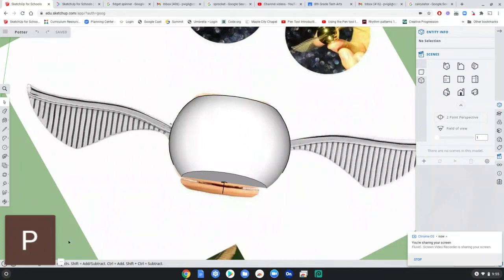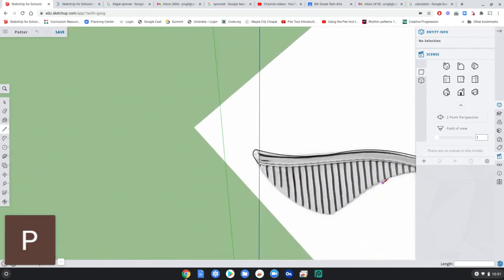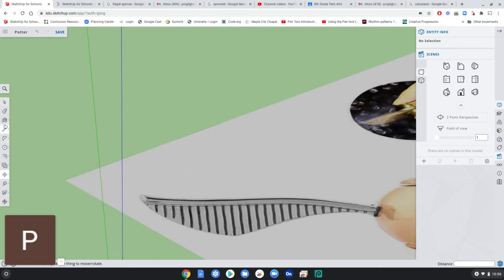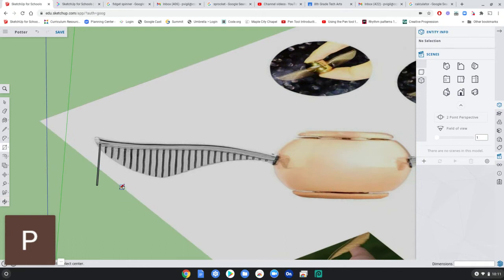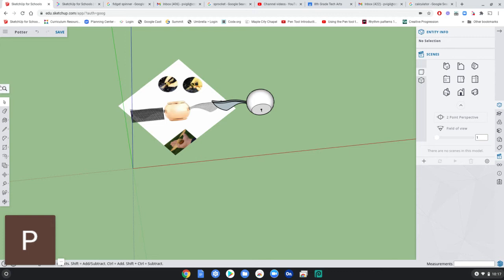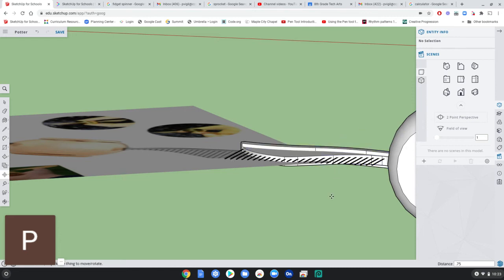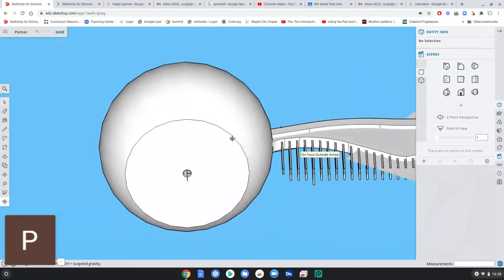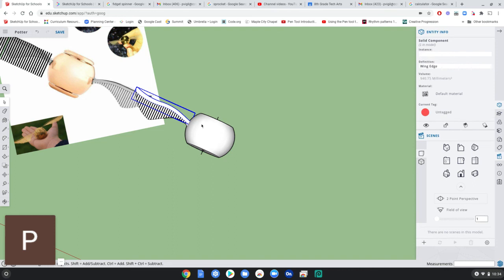Sketchup for Schools Fidget Spinner Quidditch Tutorial 1